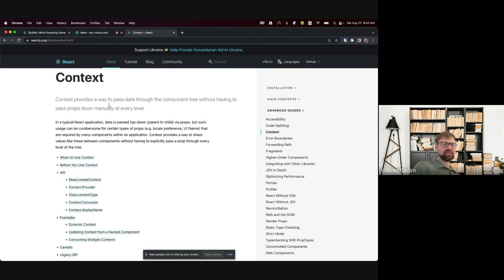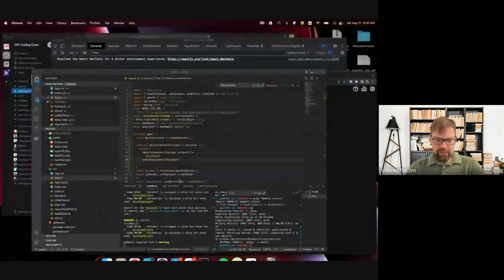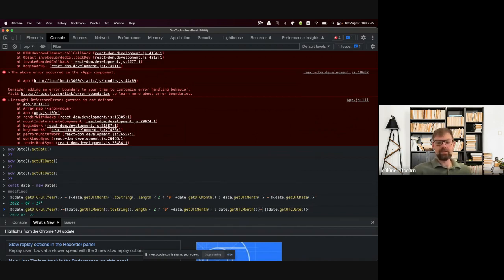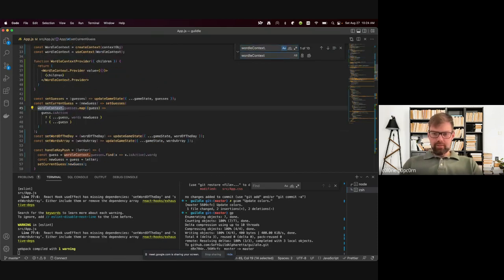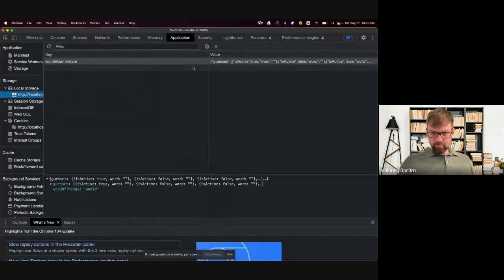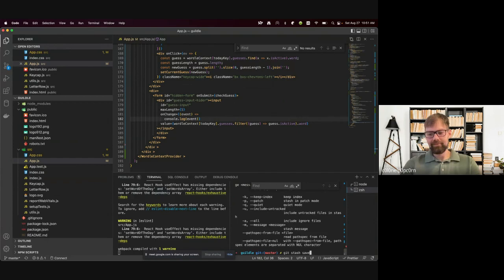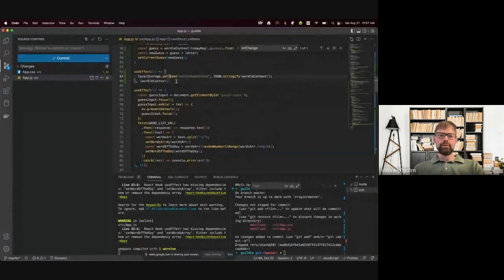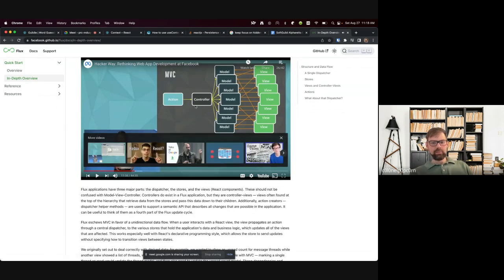Softguild Coding Class Session 9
Come and learn to code with us in Alpharetta, GA!